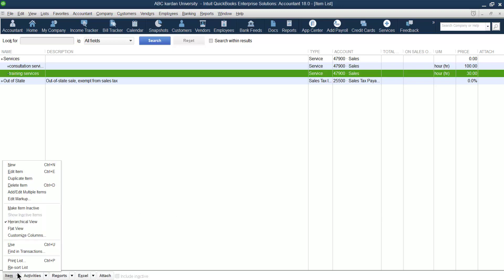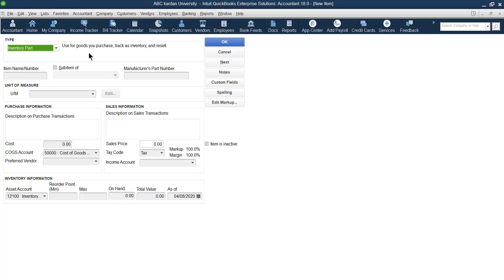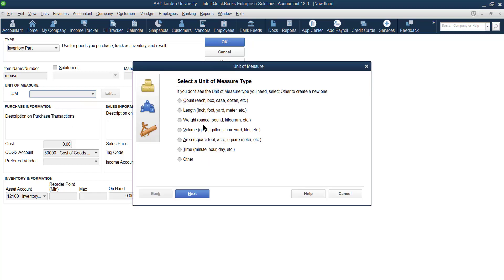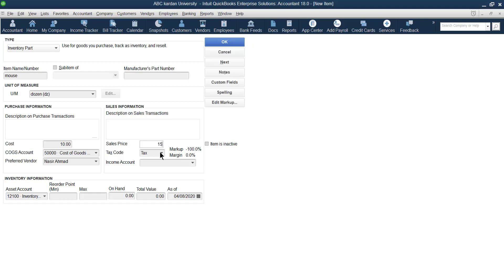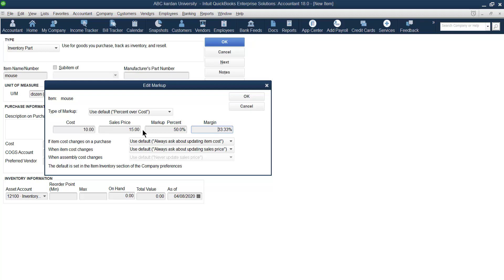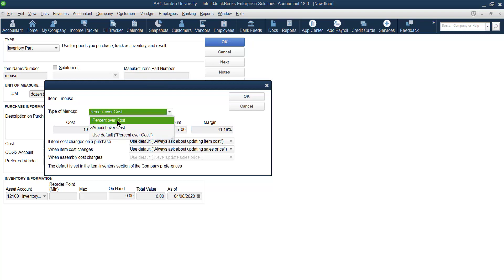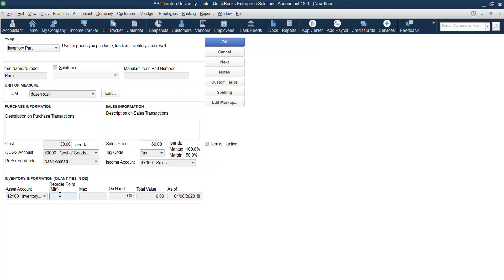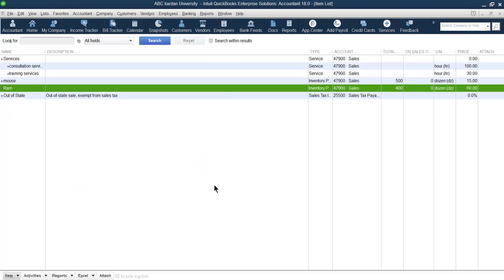Lesson 5: How to Create Inventory Part in QuickBooks Item List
It explains the steps in creating Inventory Part in the Item list of Quickbooks